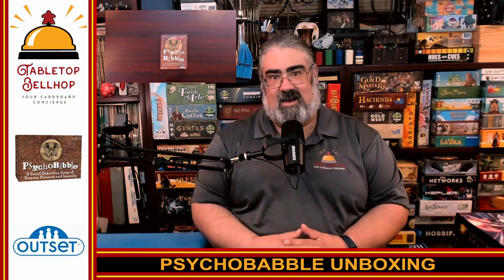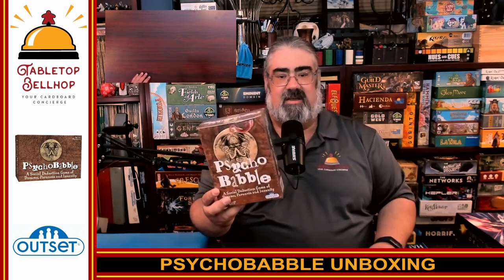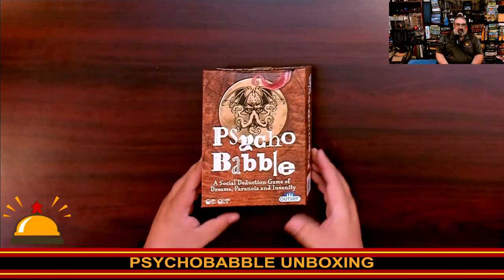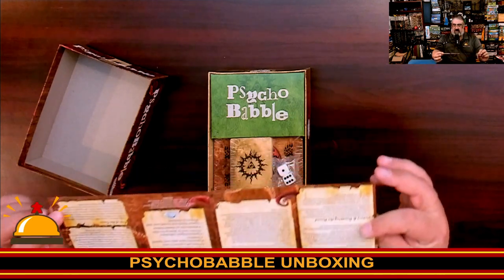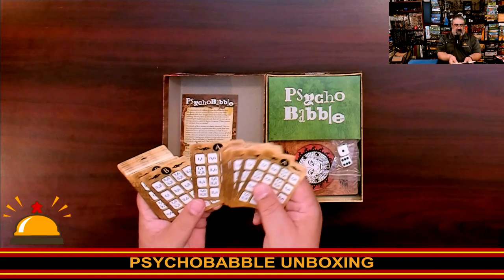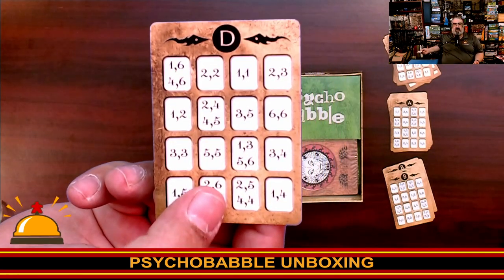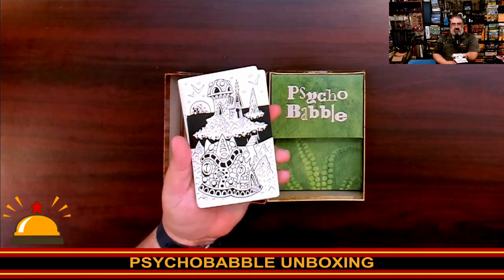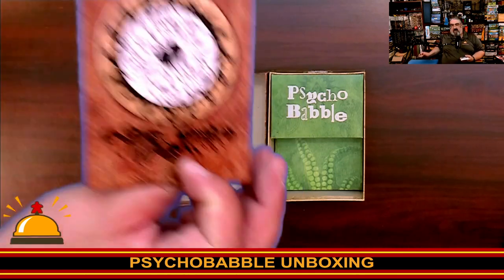Unboxing Psychobabble, a Deduction Game of Dreams and Insanity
In this team-based social deduction game, with fantastically striking artwork, one player is the psychoanalyst while the rest are patients that had a shared dream. The thing is, one patient is insane and had a different dream from the other but they don't know it! It's up to the analyst to figure out what shared dream everyone had and up to the patients to figure out who's insane, while the insane player is trying to mess both of the other teams up.

Index:
00:00 INTRO
01:01 OPENING UP PSYCHOBABBLE
04:53 INITIAL THOUGHTS ON PSYCHOBABBLE
05:53 CLOSING AND WHERE TO FIND MORE

From the Publisher:

Psychobabble a deduction game of dreams and insanity! one player is the therapist, the others are patients who have had a shared dream. Except one who is insane, but doesn't know it! It's up to the therapist to discover the dream, up to the patients to find the lunatic, and it's up to the lunatic to stay hidden!

Ages: 14+
Players: 4 to 11